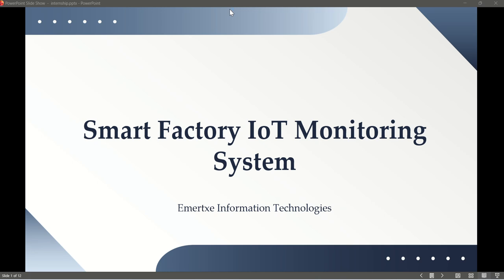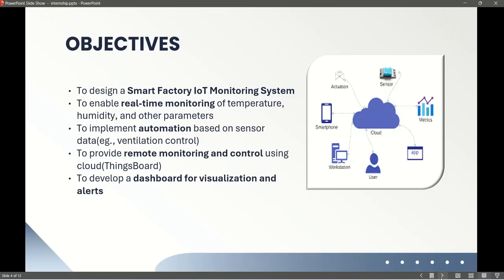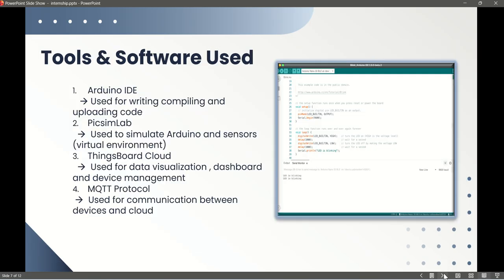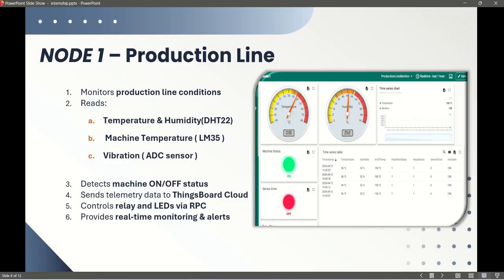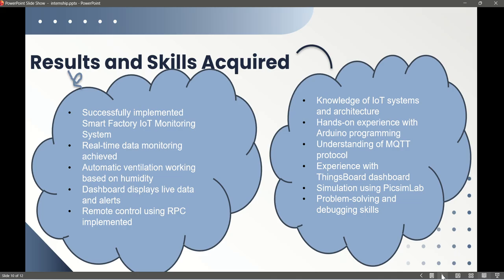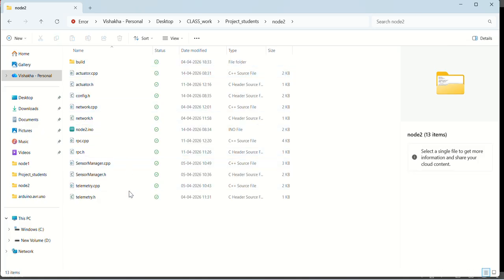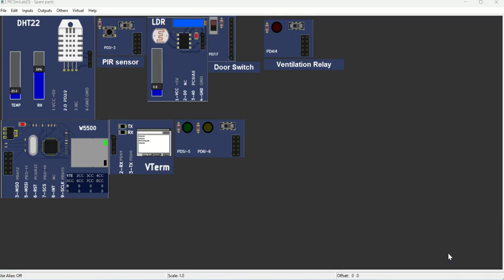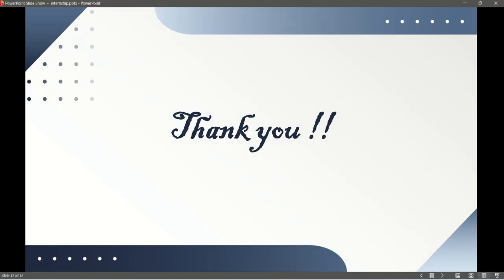Emertxe internship Presentation | Emertxe internship 2026